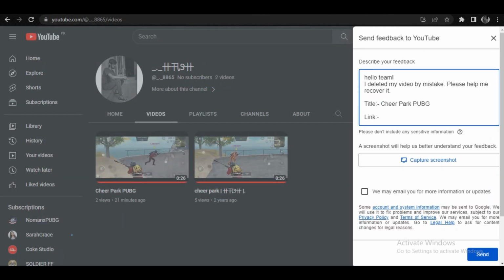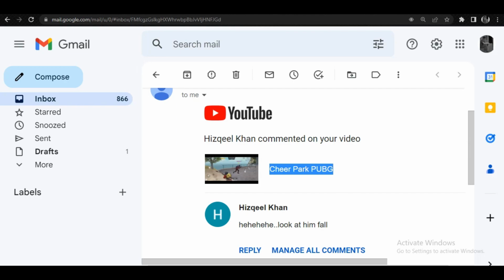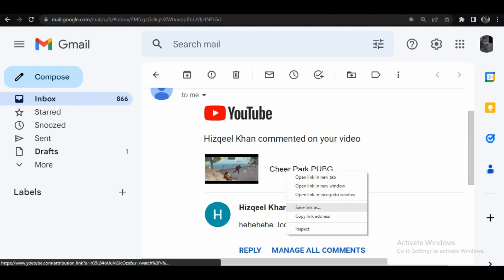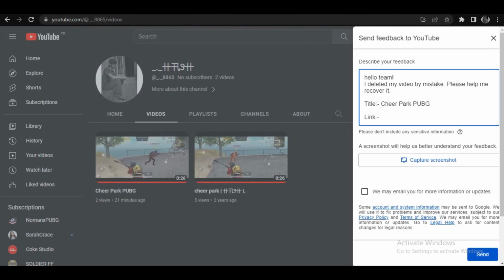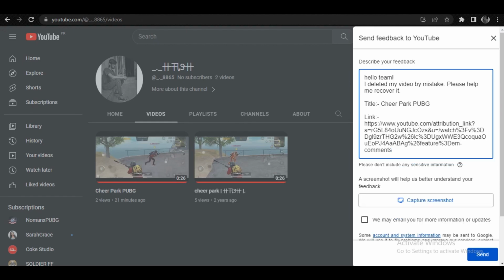How To Recover Deleted Video On YouTube | NEW 2023 Way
How To Recover Deleted Video On YouTube

In this video I'll show you how to recover a deleted video on YouTube. The method is very simple and clearly described in the video. Follow all of the steps & to find deleted youtube videos.